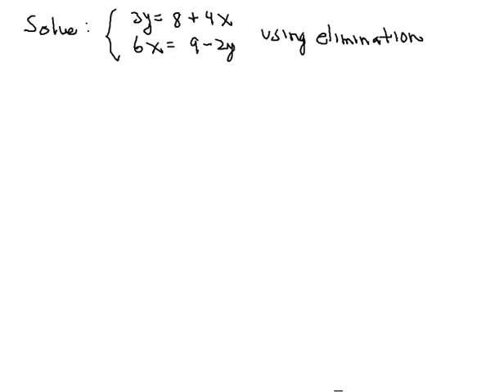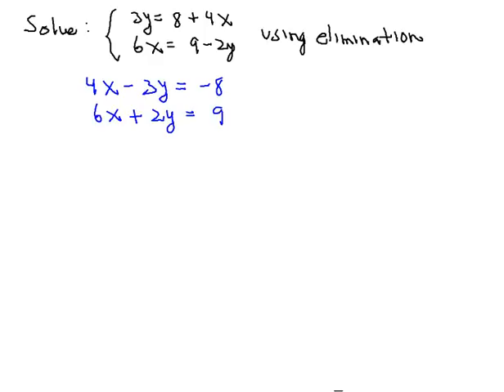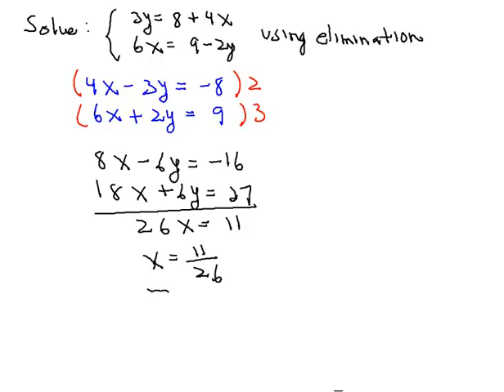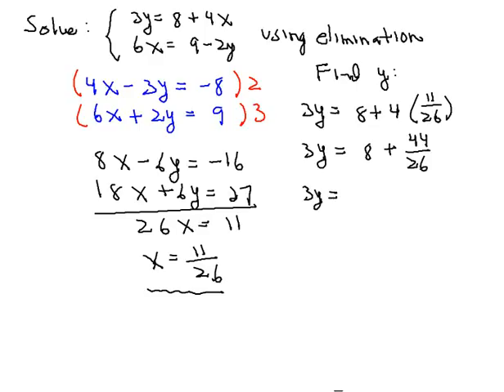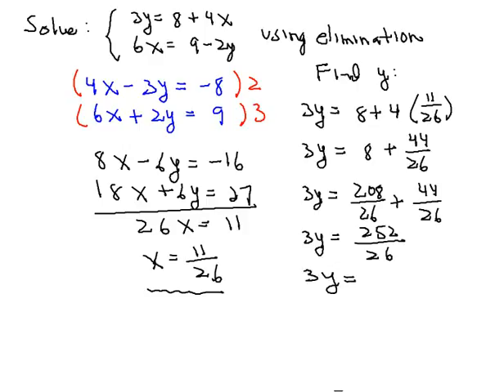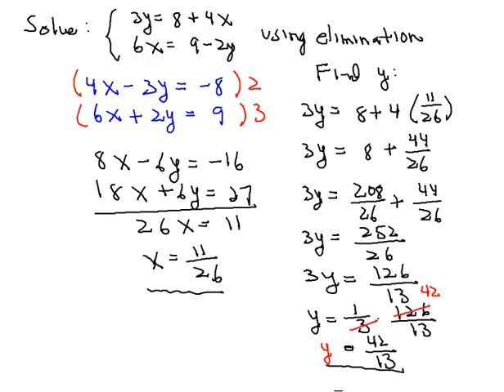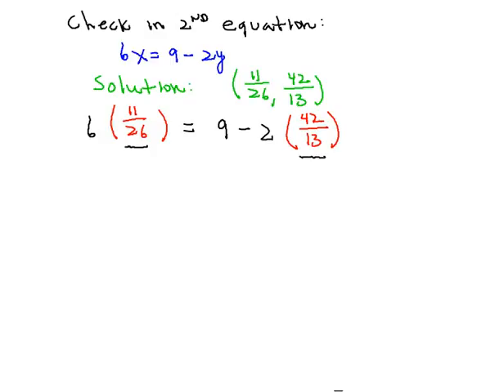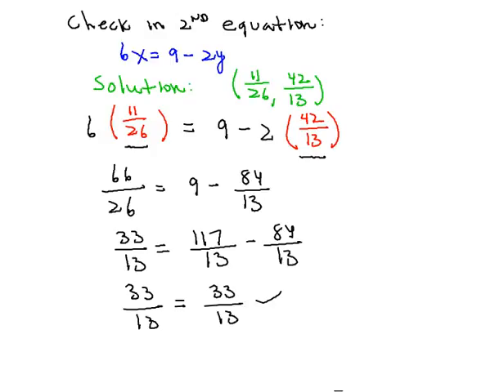MAT 1270 6 4 3